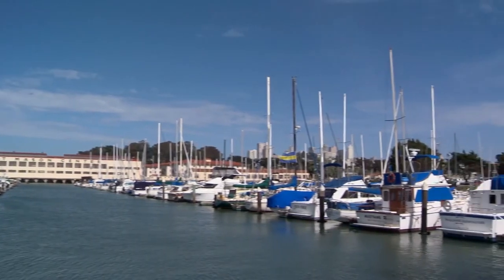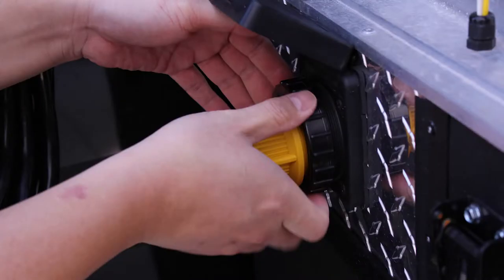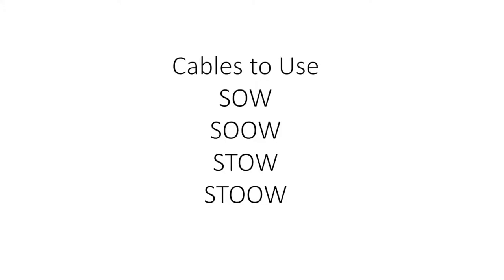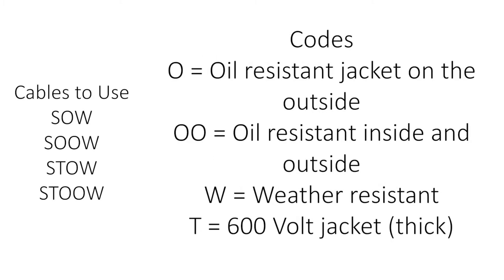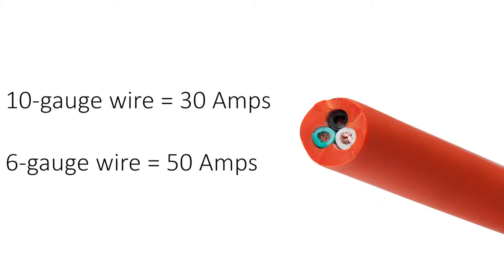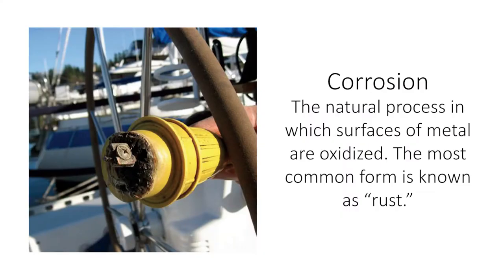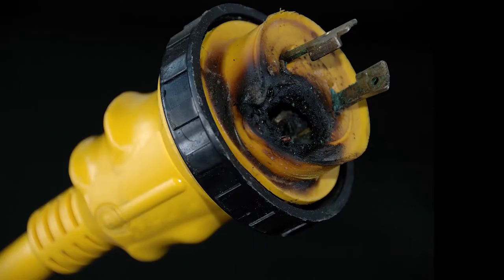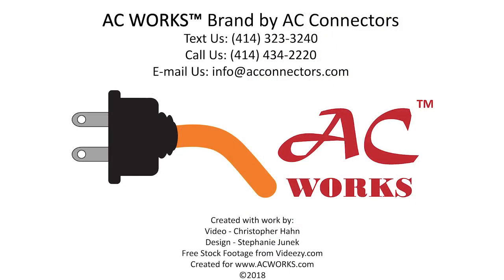AC WORKS® Wisdom: Marine Power Connections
Just like with your RV, it is important to make sure you have enough power before going out on the lake or ocean with your boat. As you boat enthusiasts may already know, there is almost always a power pedestal at the pier you keep your boat docked in. For those who don’t know about this, it is very similar to the power pedestals used in campgrounds for RVs.

Shore power provides power to your vessel without the use of your engine. You can run essential vessel functions without using fuel. Many of the AC WORKS® RV adapters and power cords can be used for shore power as well. There are just a few things to keep in mind when selecting them.

Check us out on Facebook, Pinterest, and Instagram. Shoot us an email if there is a topic you would like to see us cover.